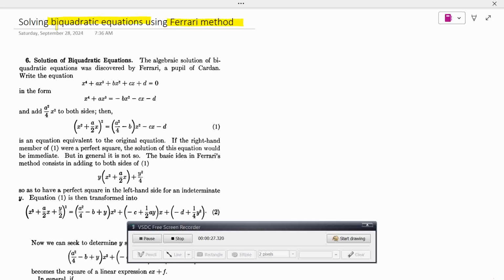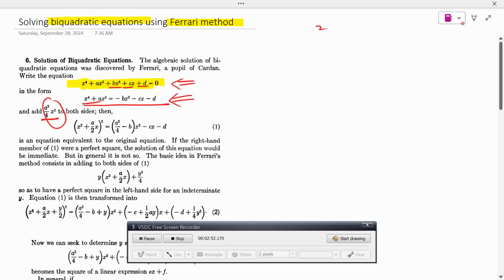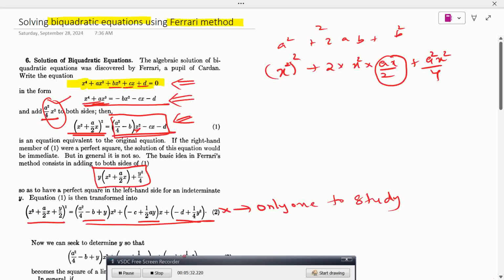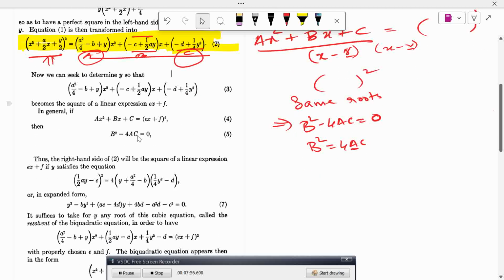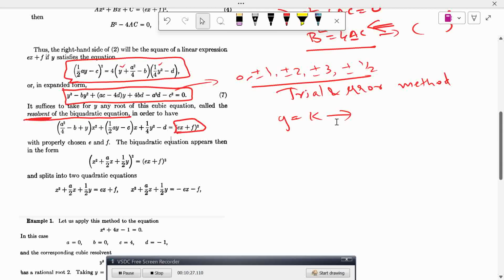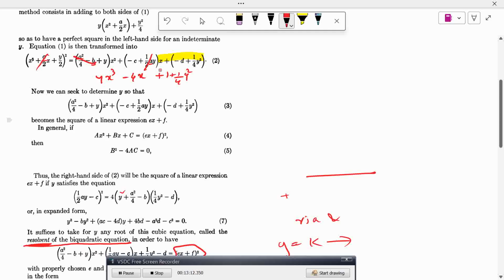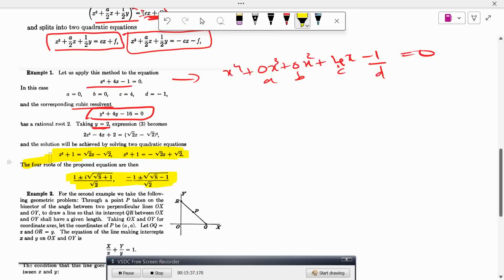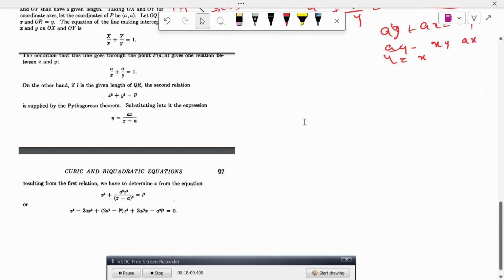Ferrari method to solve biquadratic equations, 5th B.Sc calicut university theory of equations.